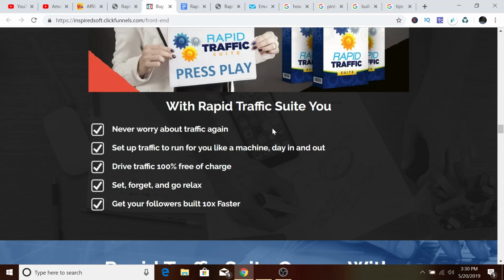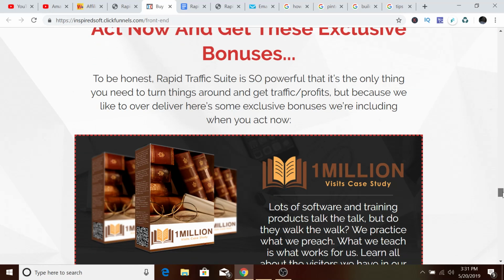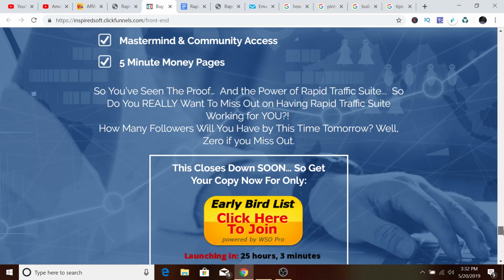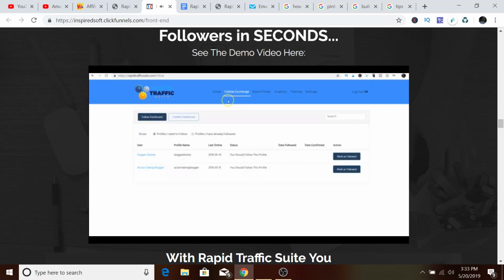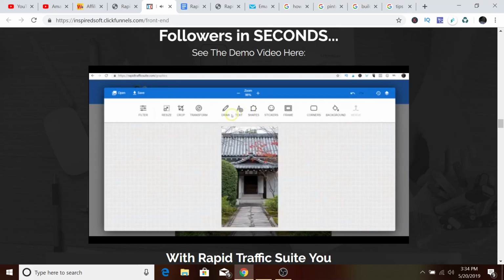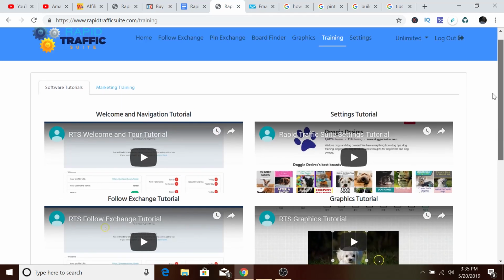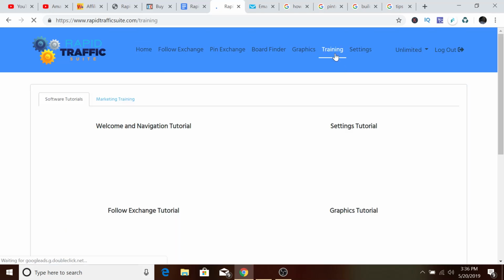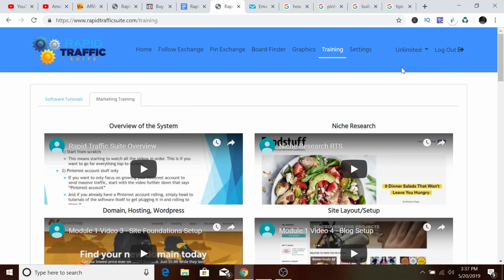How To Grow Your Pinterest And Build Your Pinterest Followers Strategy And Tips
In This Video i introduce to an amazing tool/software app you can use to improve your pinterest marketing and grow your pinterest account and followers on auto pilot using Rapid Traffic